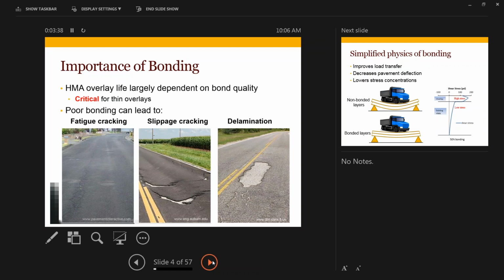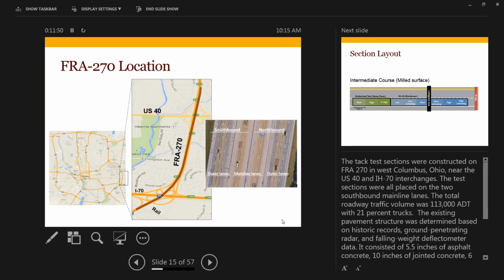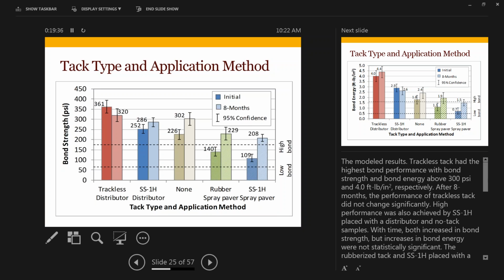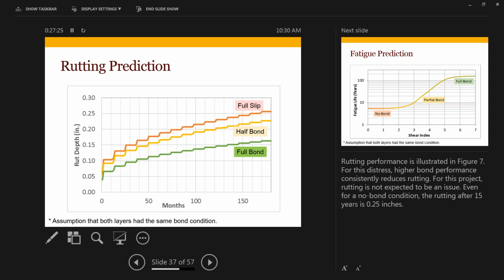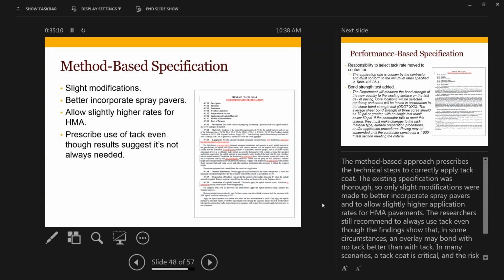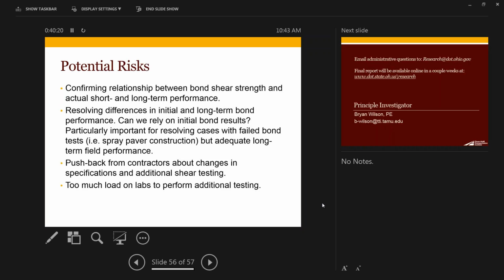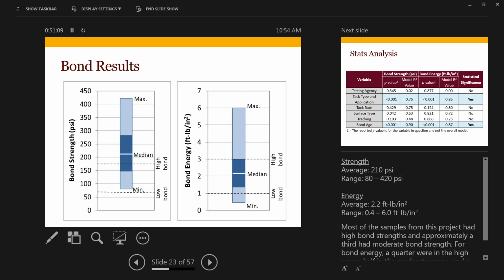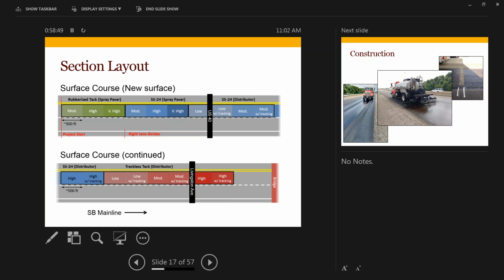Tack Coat Performance and Materials Study Research Results Presentation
The long-term performance of a hot-mix asphalt (HMA) overlay is largely dependent on the quality of its bond to the underlying layer.
Tack coats are placed between pavement layers to improve bonding, but the effectiveness of these coats can vary significantly based on construction and material factors.

This research evaluated the long-term cost-effectiveness of different tack materials, application rates, and application methods.  The researcher evaluated other methods and materials and compare those methods with ODOTs current methods. This will enable ODOT to justify or reject higher-cost tack coat strategies, and to decide whether to use a performance-based or method-based specification for tack coat construction.

Presentation Date:  July 10, 2017

Researcher:  Bryan Wilson

Research Agency:   Texas A&M Transportation Institute